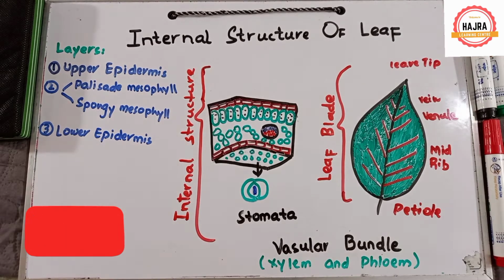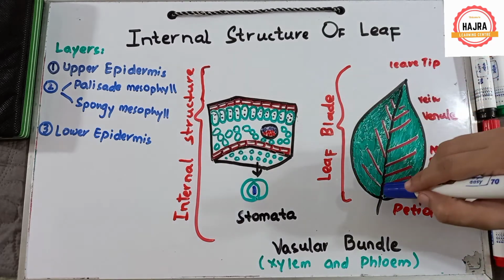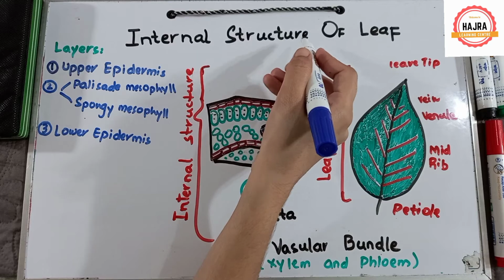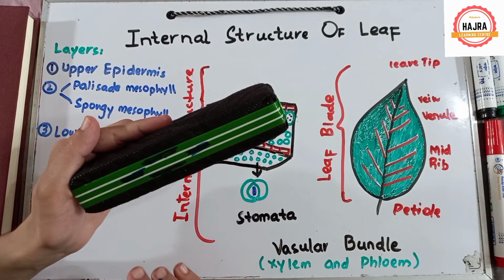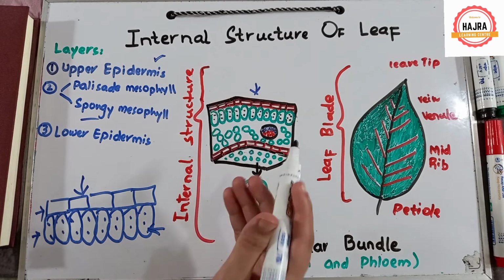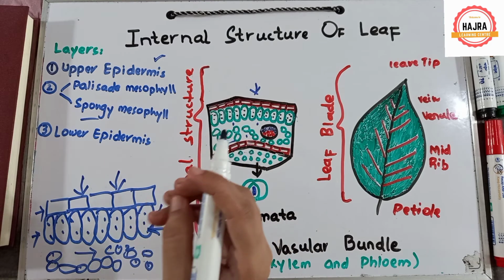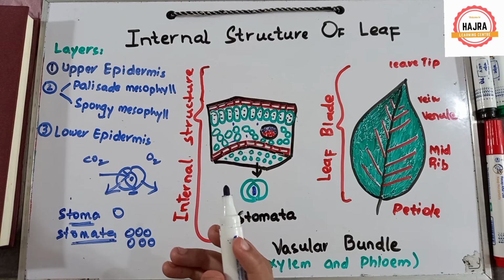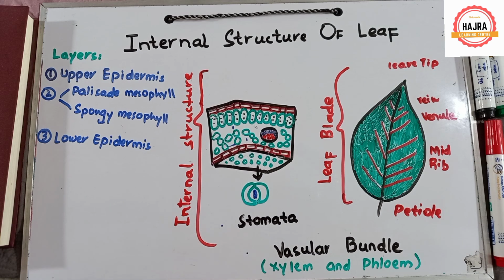physical and internal structure of leaves || Anatomy of leaves || Layers of Leaves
Suggested videos